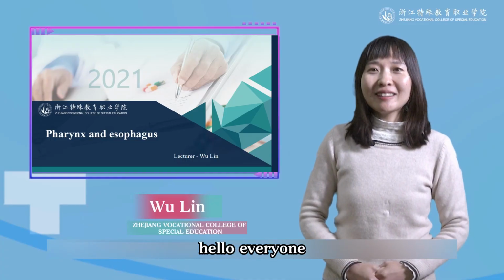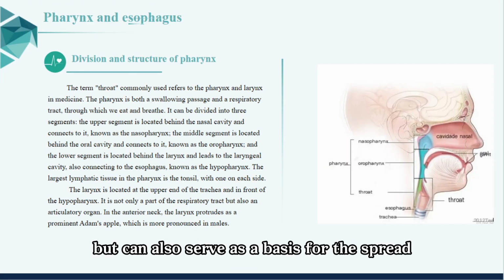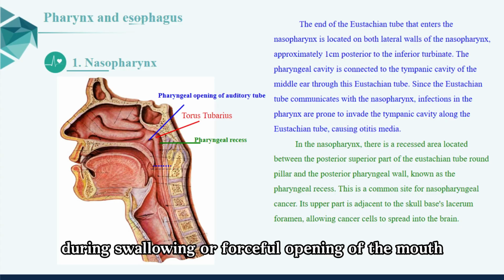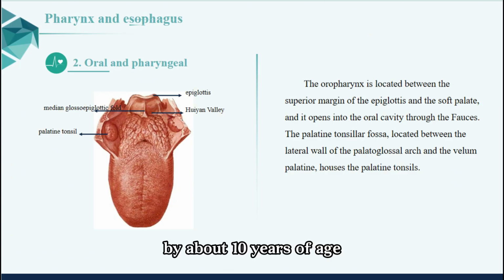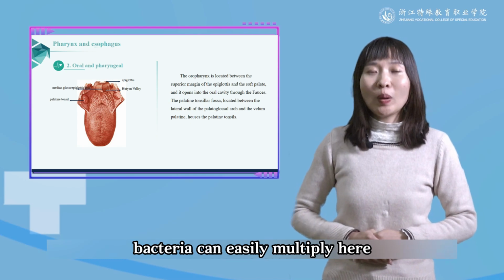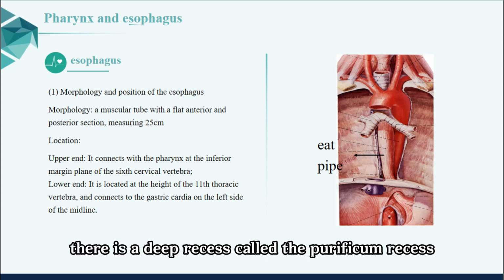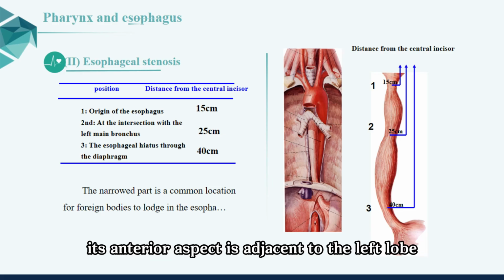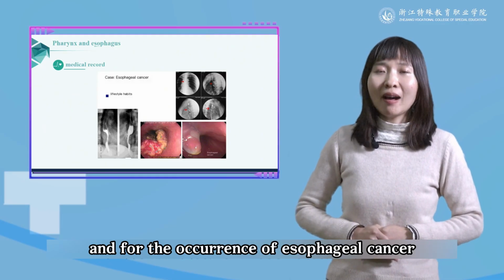4 1Pharynx and esophagus